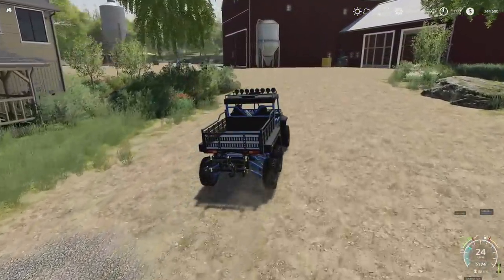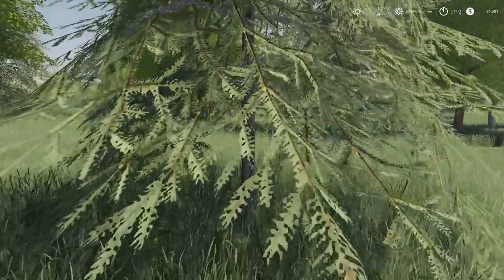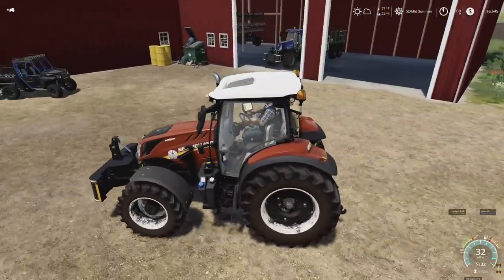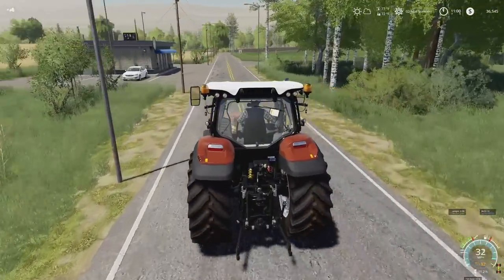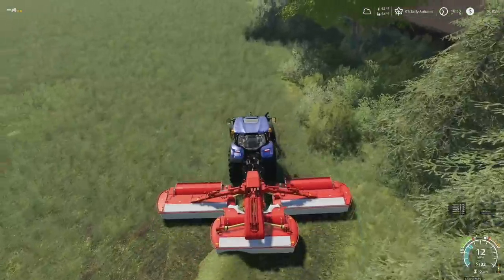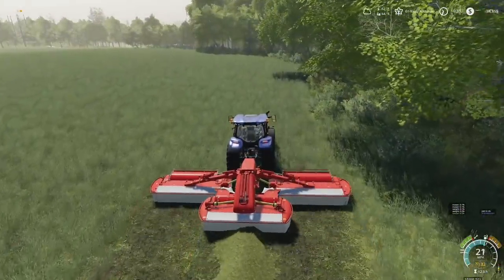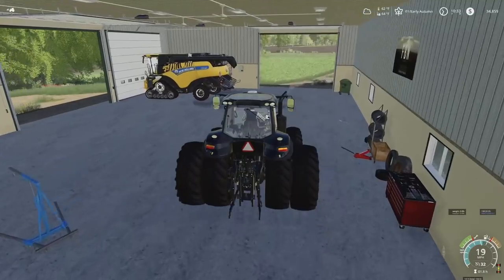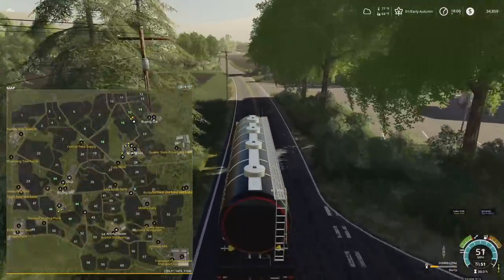Preparing For Autumn! | Bucks Co, PA | Lets Play FS19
Farming My Way On Bucks County, PA
Season 2 - Episode 20
"Preparing For Autumn!"

🔷 Helpful Links! 🔷